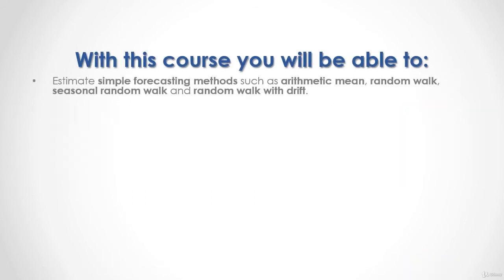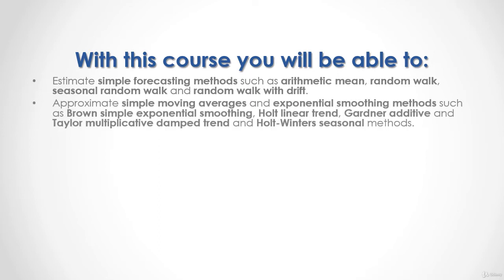Forecasting Models with Excel - learn Forecasting Model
Full Course Content Last Update 06/2018
Learn forecasting models through a practical course with Microsoft Excel® using S&P 500® Index ETF prices historical data. It explores main concepts from basic to expert level which can help you achieve better grades, develop your academic career, apply your knowledge at work or do your business forecasting research. All of this while exploring the wisdom of best academics and practitioners in the field.
Become a Forecasting Models Expert in this Practical Course with Excel